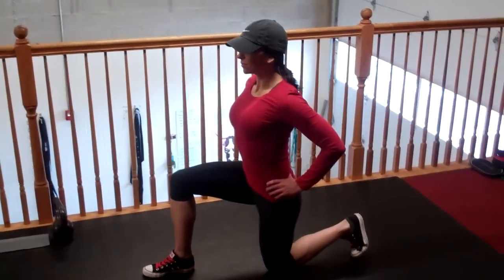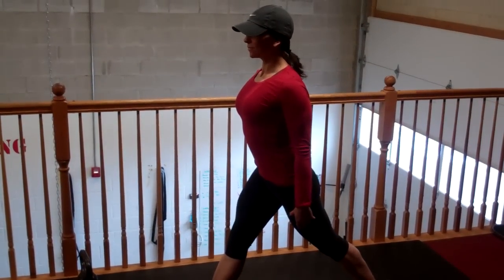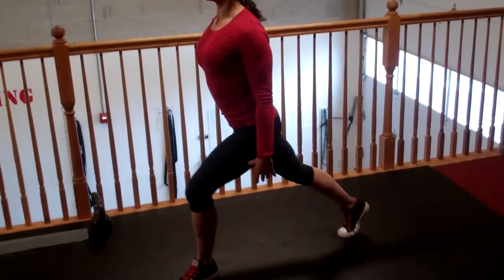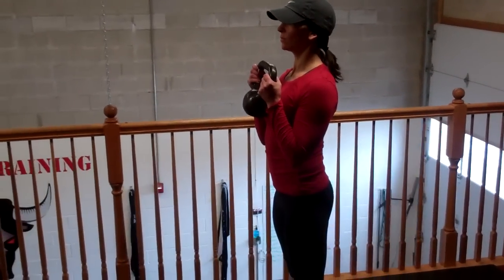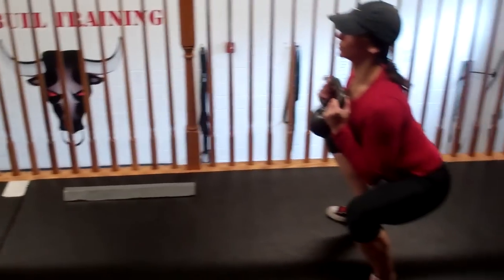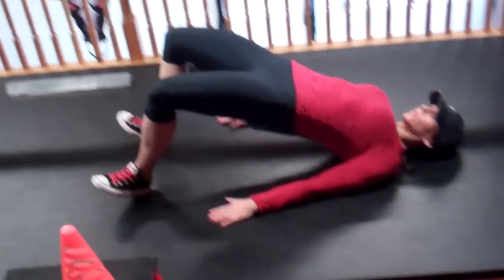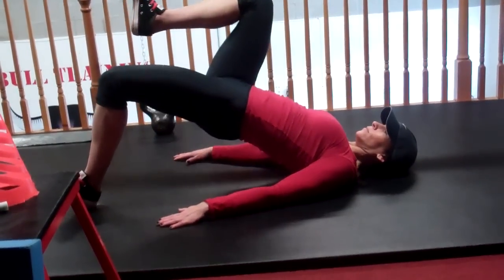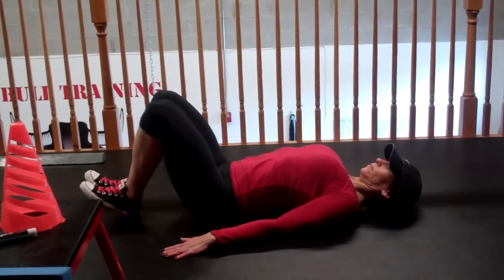No Bull Training - (Easy) Leg's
Nicole performing Split Squats - Goblet Squats - Glute Bridging